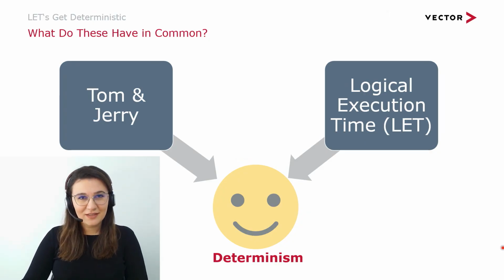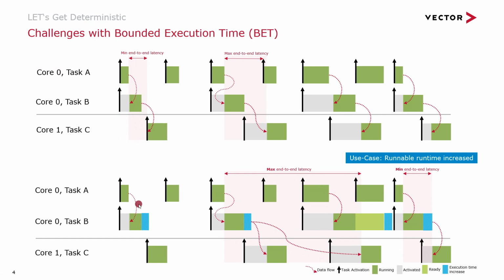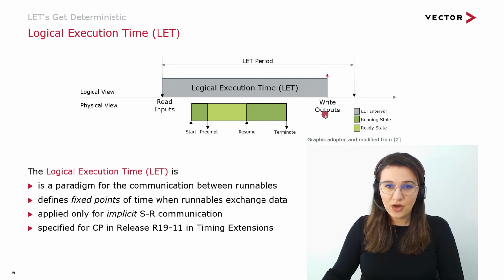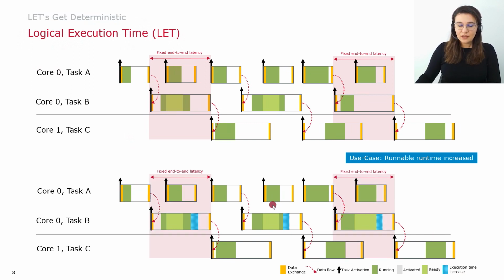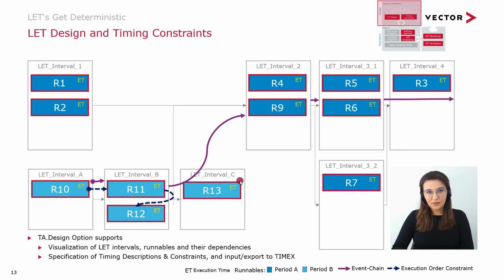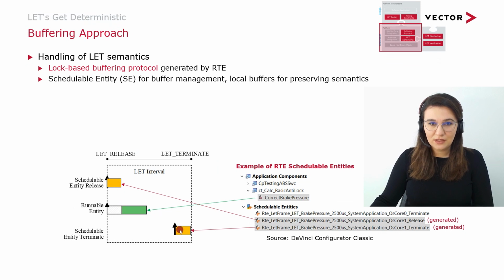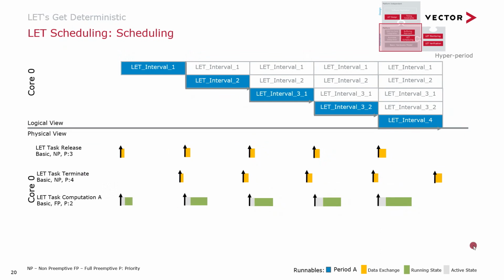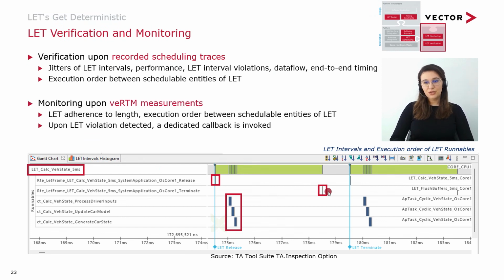Logical Execution Time (LET) - LET's Get Deterministic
In the video you can explore how the Logical Execution Time (LET) paradigm can help achieve time and data determinism in software while ensuring robustness regarding application updates and changes. It covers various aspects from design, integration, and verification of LET paradigm into the automotive systems. You will gain insights into how the LET paradigm can address the challenges of developing complex and sophisticated software in modern automotive systems.
The video was released for the Vector Virtual Timing Days 2024.

If you want to learn more about LET or contact just, just